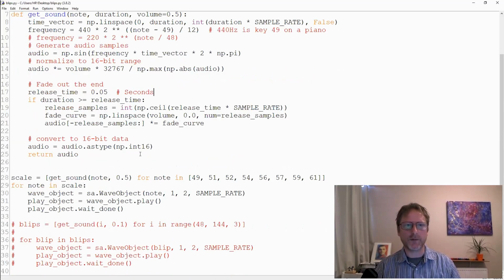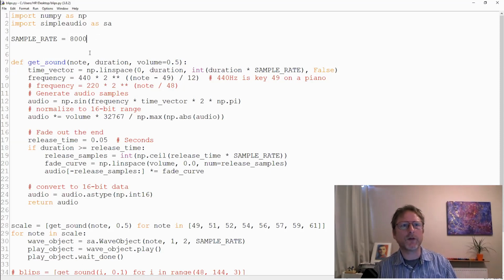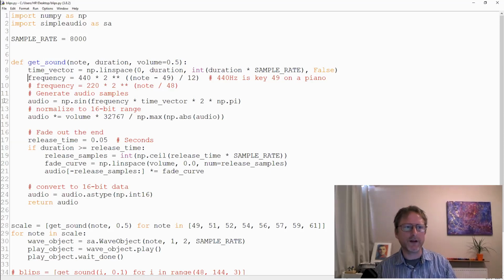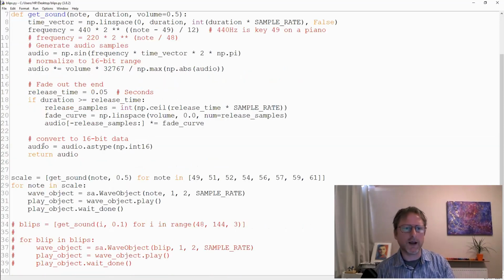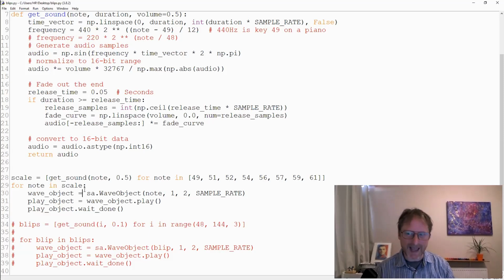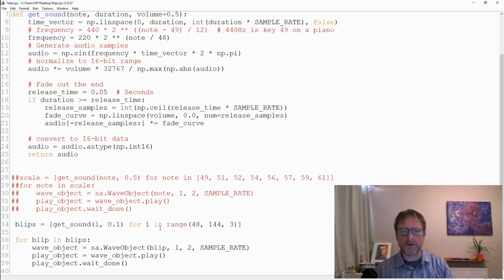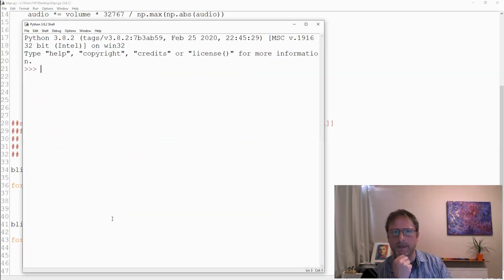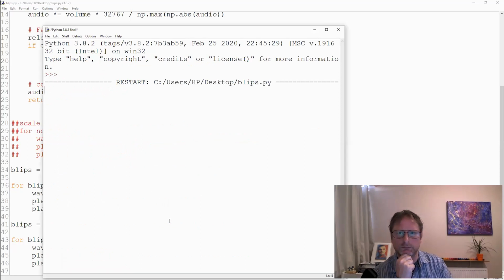Retro Sound Effects in Python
This video is about how to produce retro sound effects using Python. These kind of effects added greatly to the excitement of playing early computer games and are still loved by many.

Topics covered:

- Playing sounds for each piano key number
- Splitting an octave into 48 micro-tones to produce interesting sound effects.
- Importing modules in python
- Some basics of the numpy package
- Creative ideas for retro sound effects in Python
- Using Python list comprehensions to easily create multiple sound effects

We have a blog with many articles on learning Python programming and Computer Science GCSE and A Level

Sign up for the Compucademy mailing list to keep up to date with articles and offers